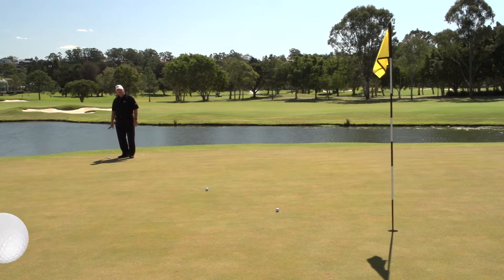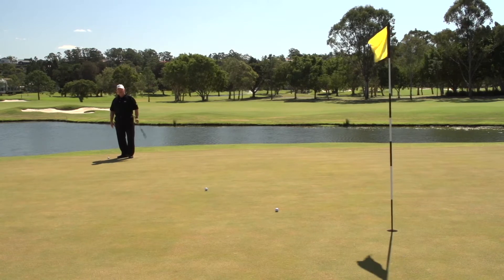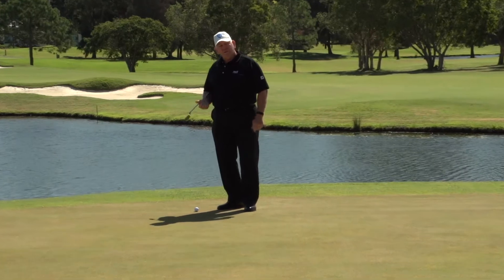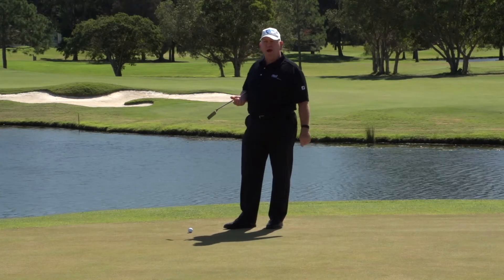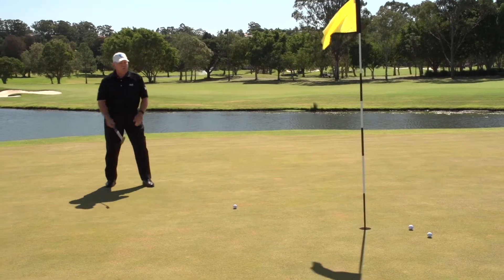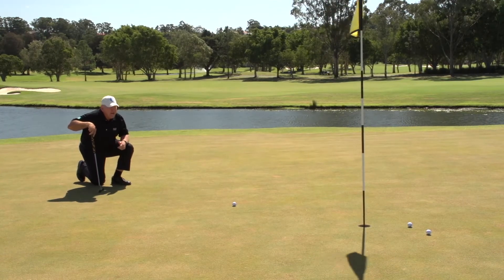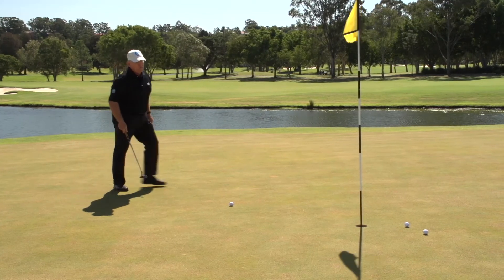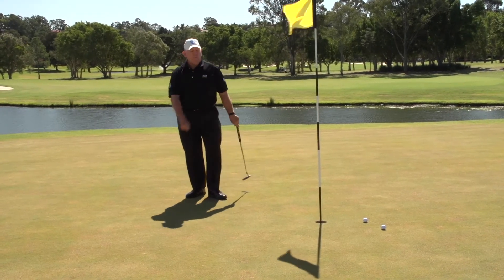How To Eliminate Three Putts | Stop 3 Putting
How To Eliminate Three Putts : Learn How To Eliminate Three Putts with this free video from Golf University coach Mark Gibson, so you can feel more Confident, Consistent & In Control of your Putting and Distance Control!

How to Judge Your Putting Distance and Avoid Three Putts | 3 Putting Golf Lesson | David Nable

How To Read and Judge A Breaking Putt | John Collins

How To Eliminate The Putting Yips | Putting Golf Lesson | Mark Gibson

⛳ How To Eliminate Three Putts | Stop 3 Putting | Mark Gibson